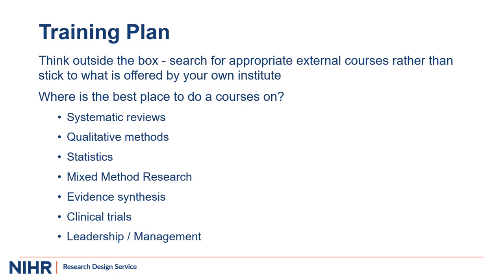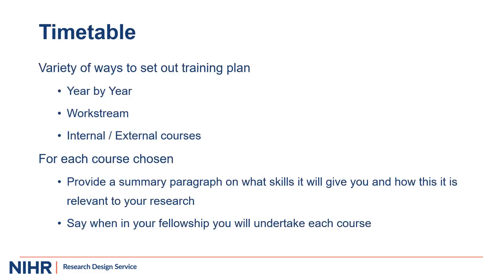Training Plan - Part 1b NIHR Fellowship Seminar Series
Research Design Service East Midlands talk on training plans to support your research project